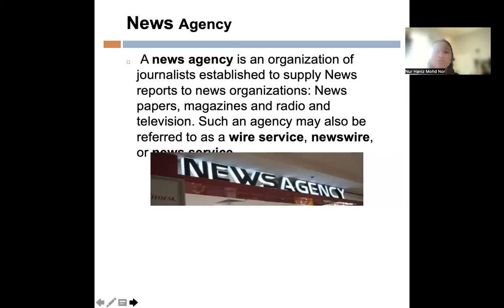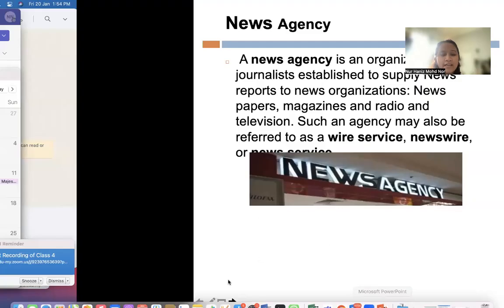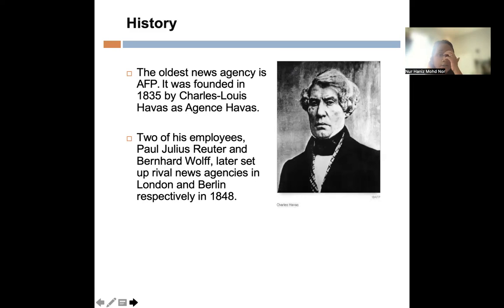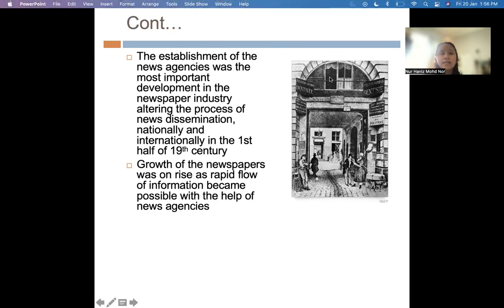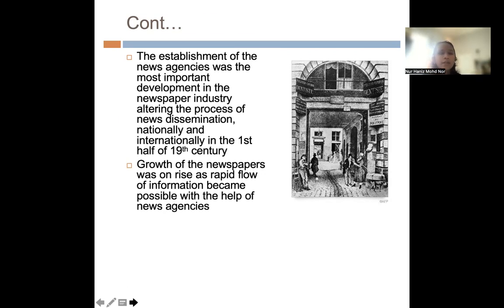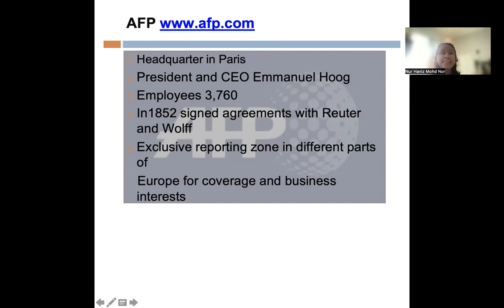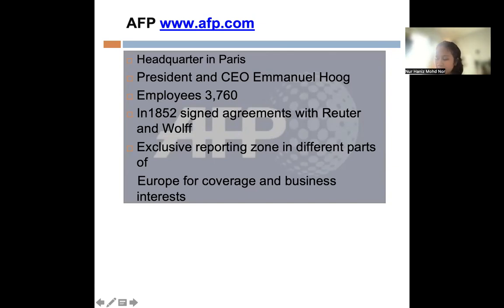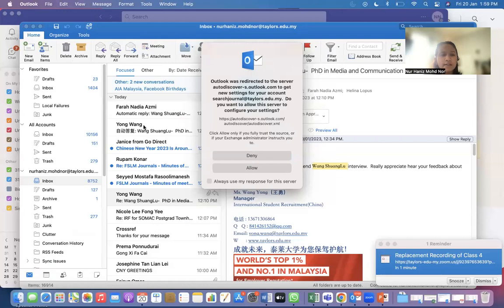CLASS 4 PART 1